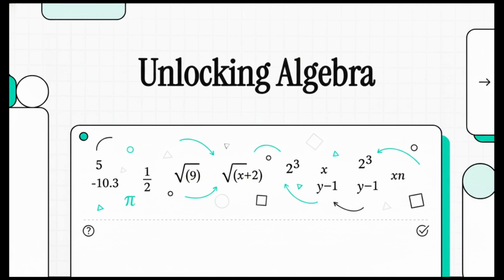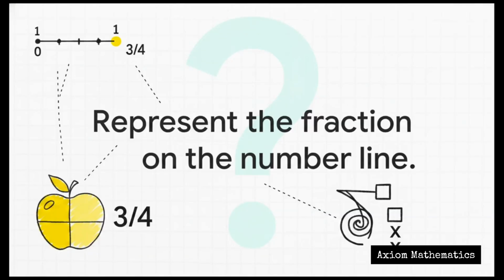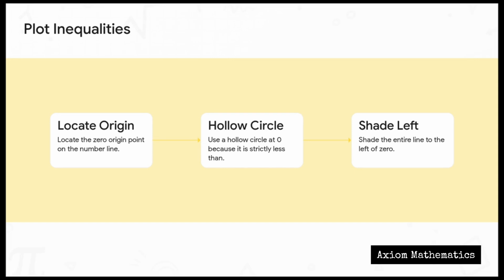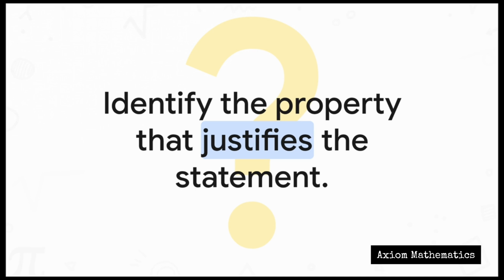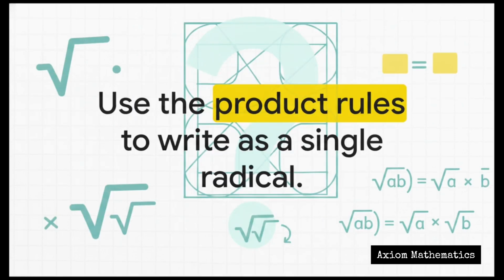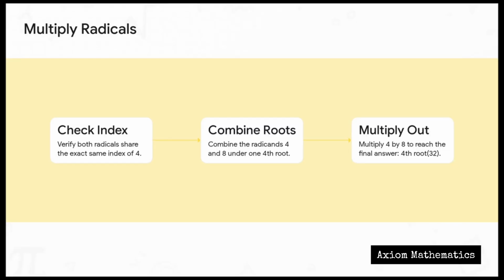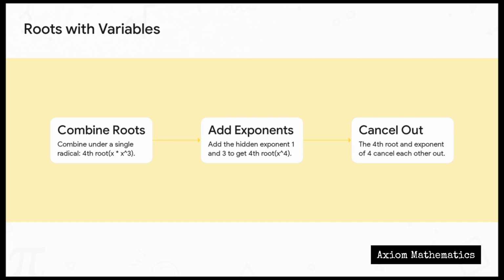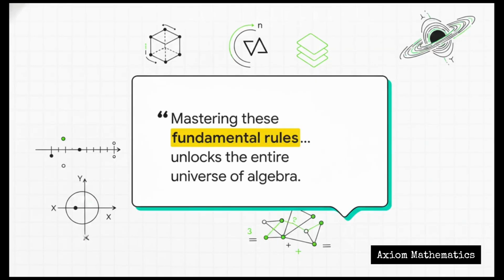9th Class Math | Exercise 1.1 & 1.2 Solutions | Chapter 1 Real Numbers | Federal Board (FBISE)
9th Class Math Federal Board, FBISE Class 9 Math Solutions, Chapter 1 Real Numbers, Exercise 1.1 Class 9, Exercise 1.2 Class 9, National Book Foundation Math 9.Number line representation, Properties of Real Numbers, Simplification of Radicals, Laws of Exponents, Math step-by-step solutions, NBF Math Grade 9.